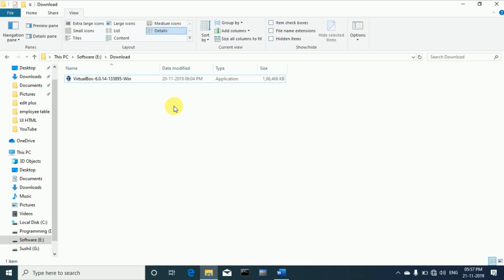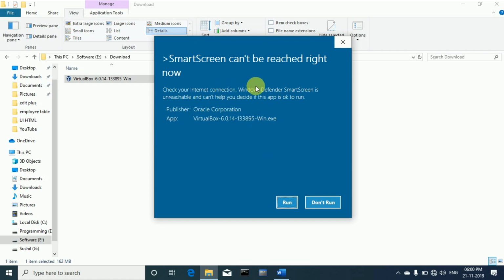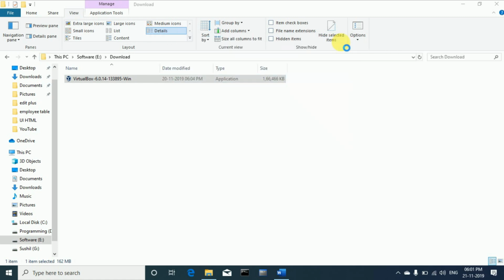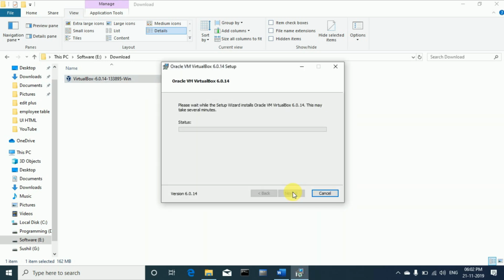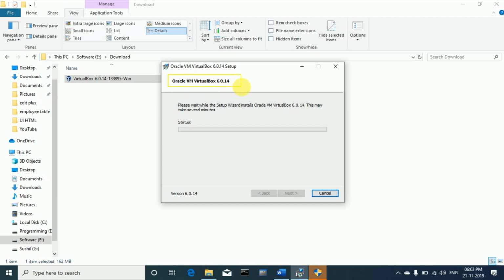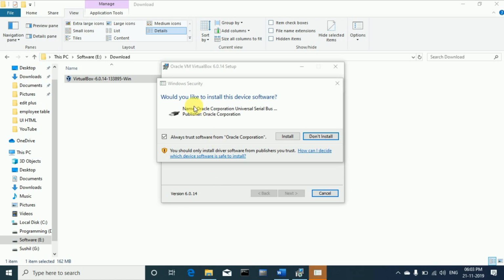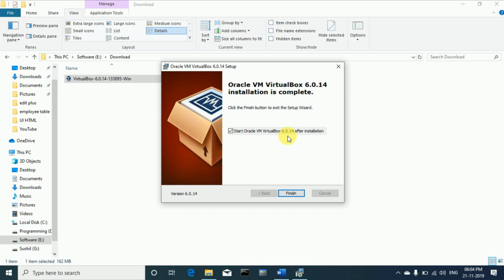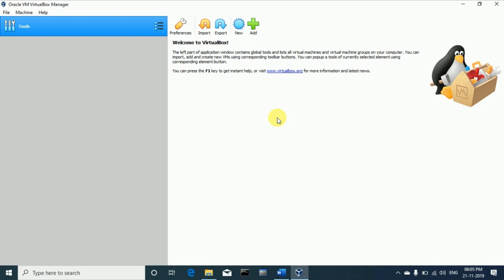How to install virtual box in window10 || for software developer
In this video we will see how to install virtual box in window 10.
Virtual box is very important for performing any unix operating system.